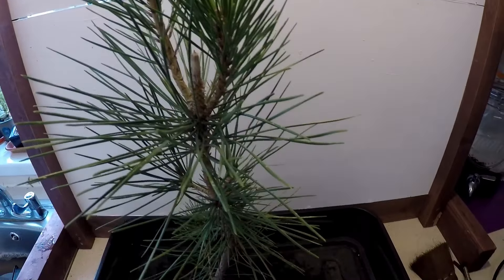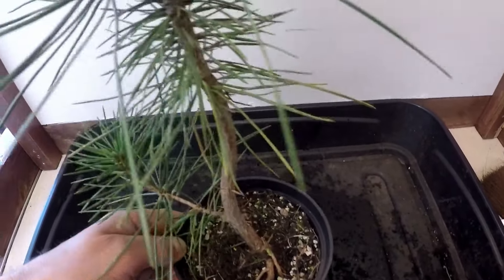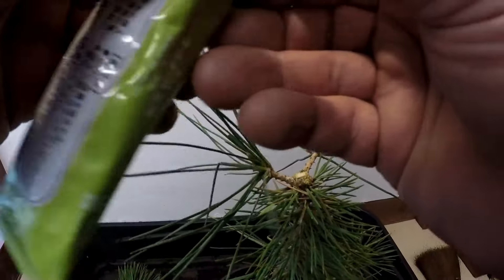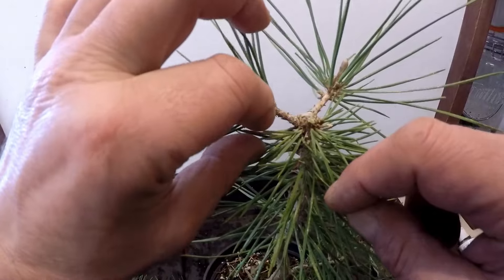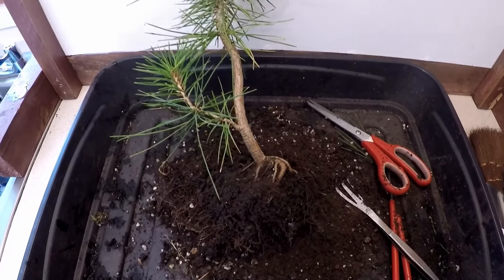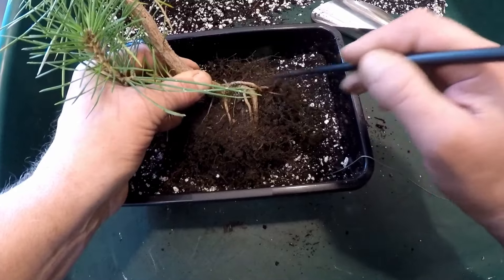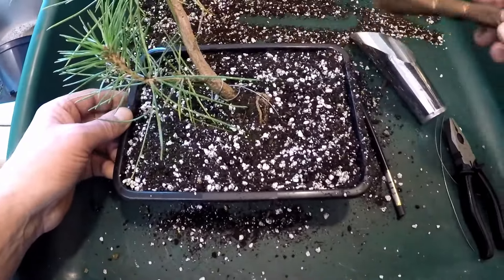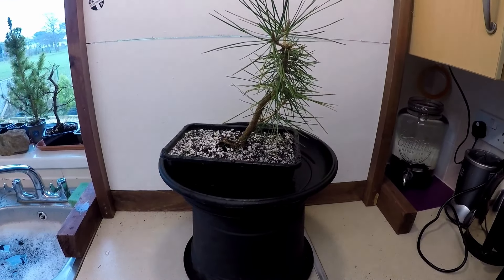Japanese Black Pine 3 years old seed grown trunk chop and re pot into a half seed tray